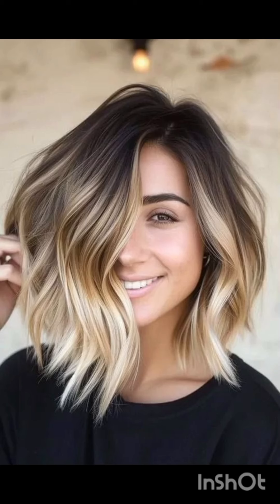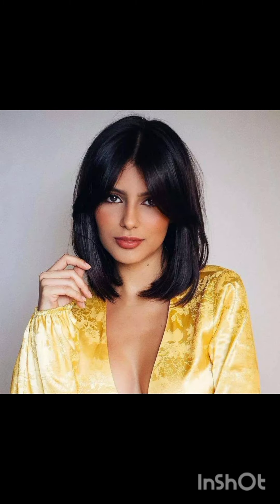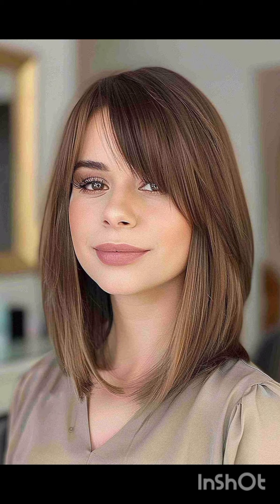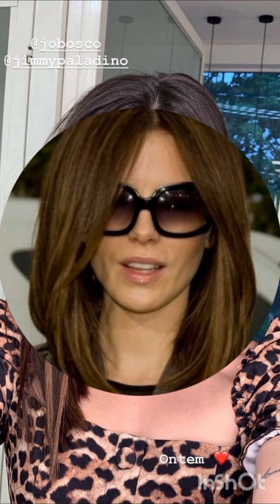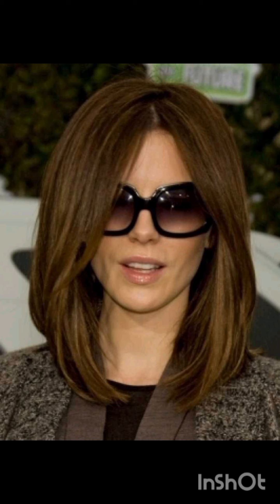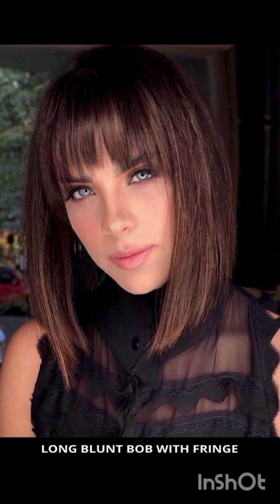CORTES nuevos BOB 2024 💥 MODERNOS ESTILOS bob DAMAS